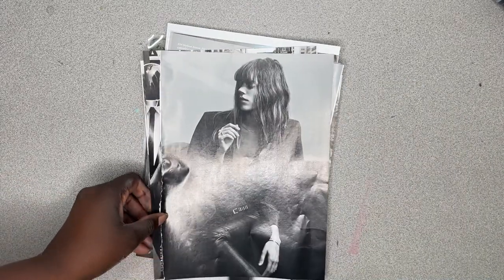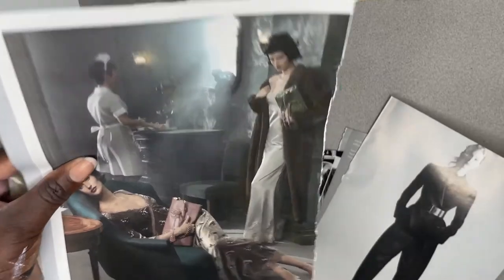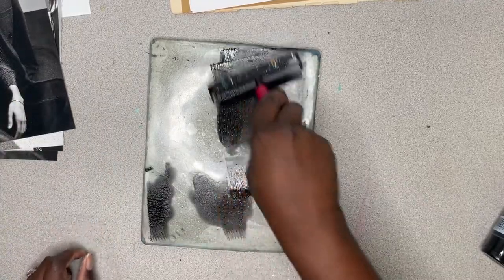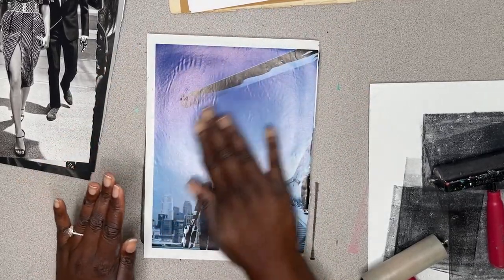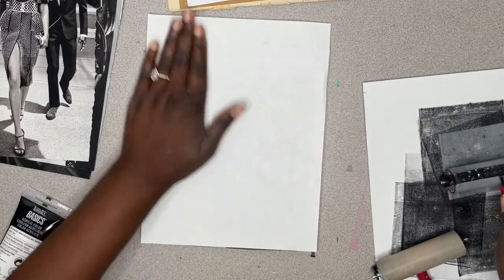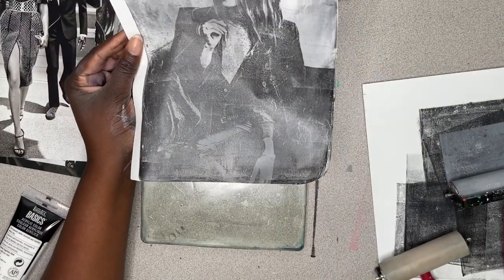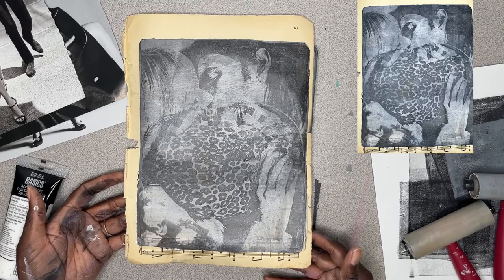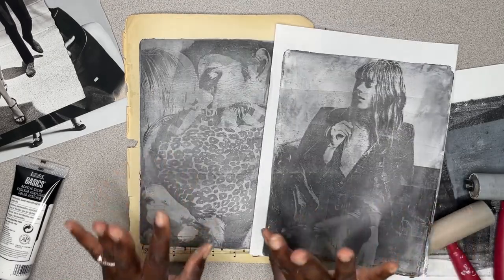The Perfect gel plate magazine transfer gelplate imagetransfer collage￼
Answers a frequently asked question.  How to create the perfect Black and White gel plate transfer. In this video we go through everything step by step to create the best Gel Plate image for your projects.

!!EVERYTHING YOU NEED TO KNOW ABOUT GEL PLATE PRINTING!!

Supplies List - Everything you'll need.

- Gel Plate
- Magazine
- Acrylic paint
- Roller/ Breyer
- Paper
- Spray Bottle with water.